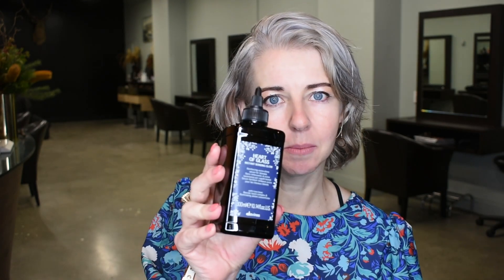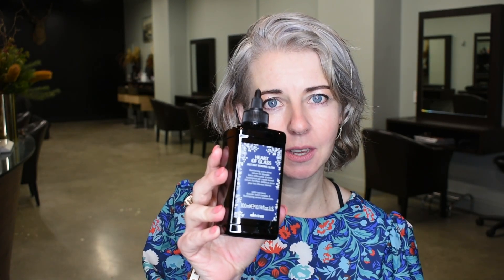How To Instantly Give Your Blonde Hair Shine | Sable Boutique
Give your blonde hair the best shine it deserves. Whether your hair is natural or treated, the Heart of Glass Instant Bonding Glow by Davines will make your frizzy, damaged blonde locks stronger, softer and shinier for longer. It is a treatment you can do at home after cleansing your hair and then rinse off.